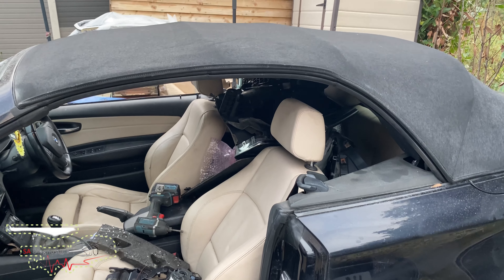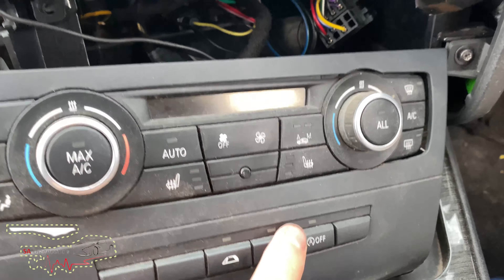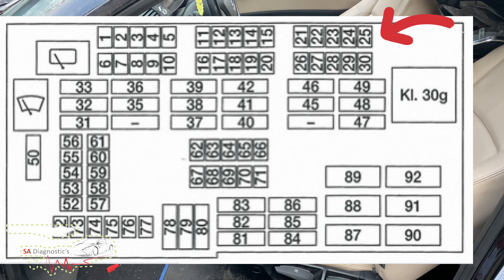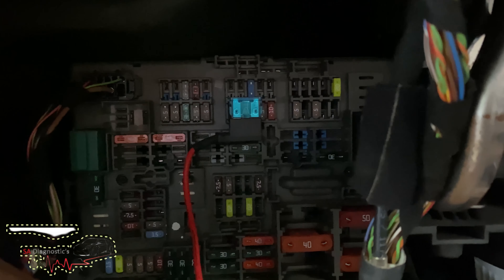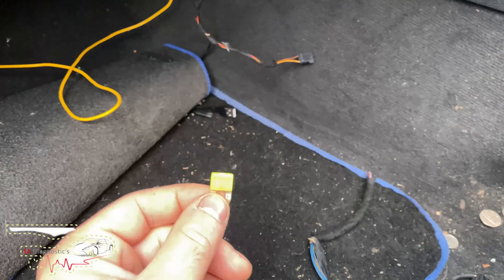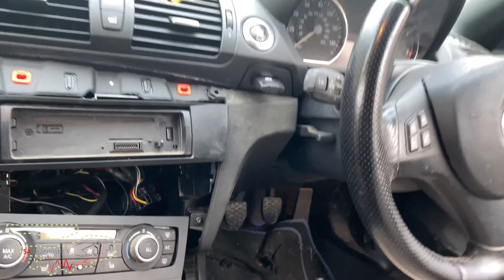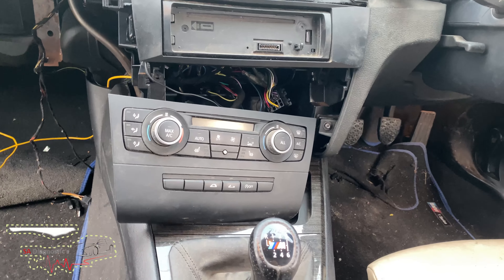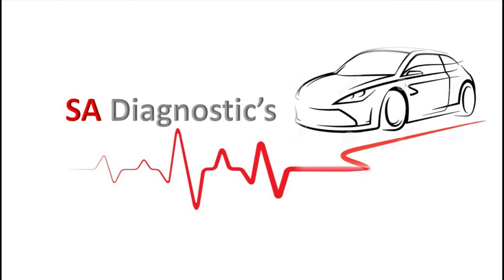BMW E88 Roof Convertible Not Working Fuse FIXED!!